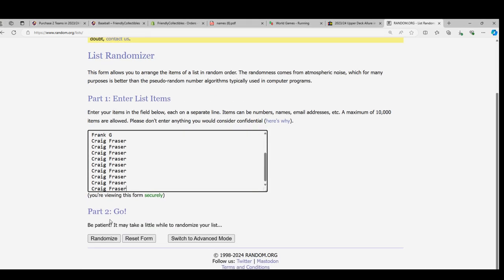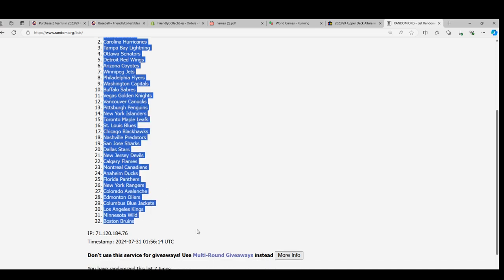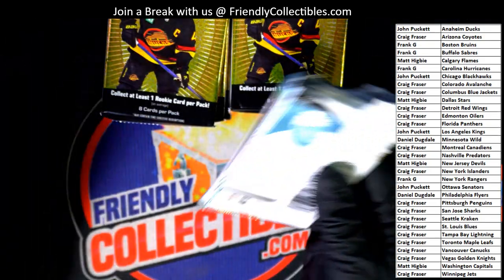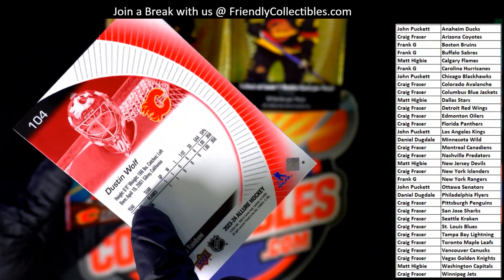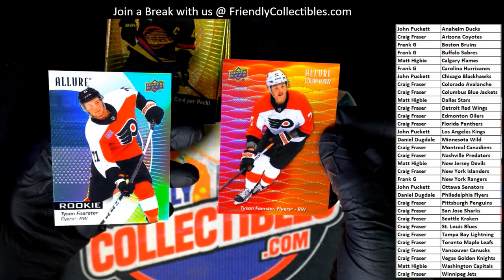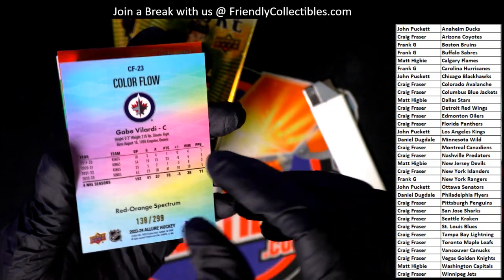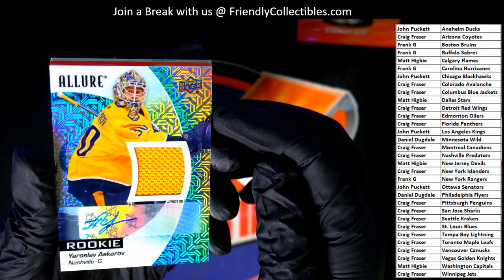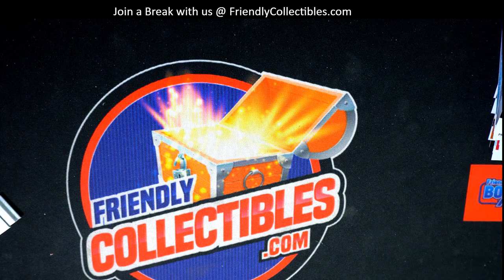2023 24 Upper Deck Allure Hockey ID 24ALLURE102